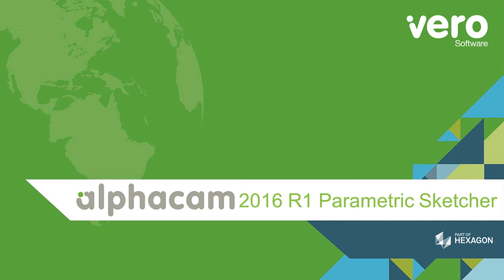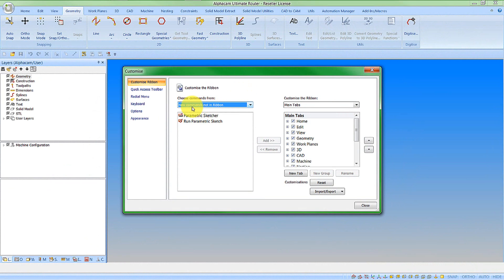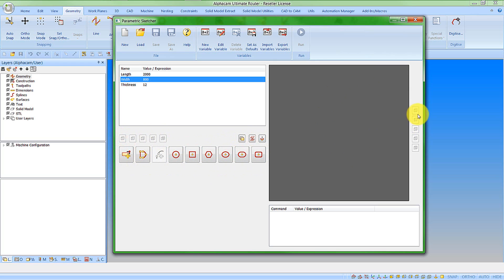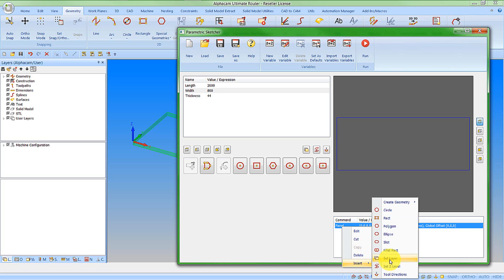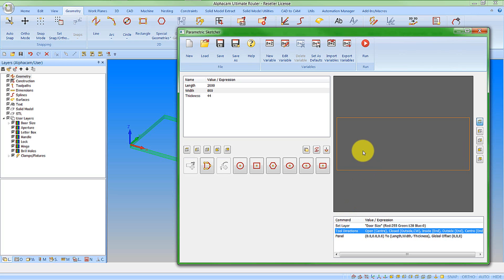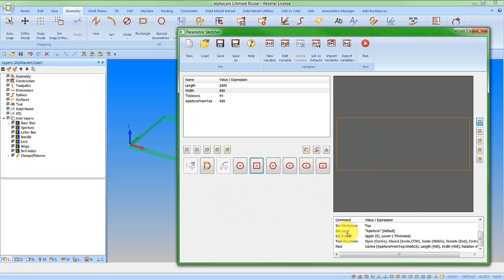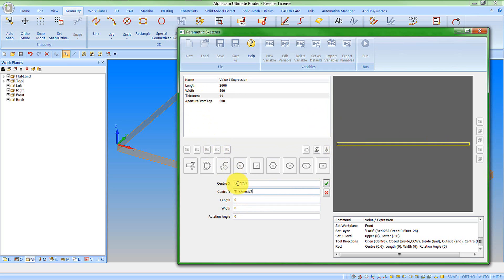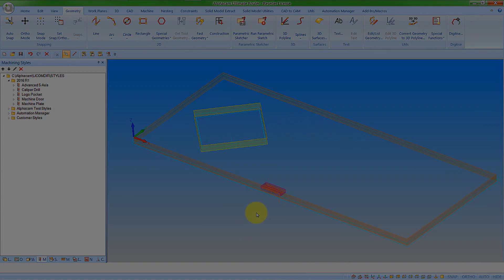Parametric Sketcher | Alphacam 2016 R1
A new feature that enables parameterised shapes, drawings and panels to be drawn. These are built up using standard geometry commands. Families of parts with the same form but differing sizes can be created by modifying the values of one or more variables.